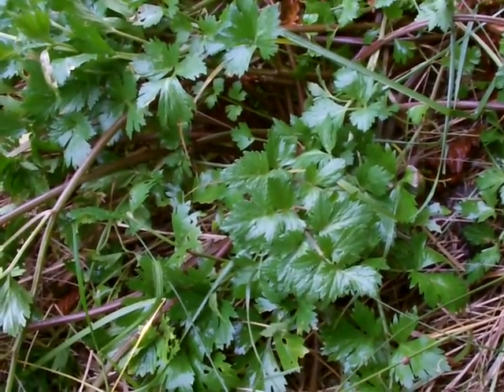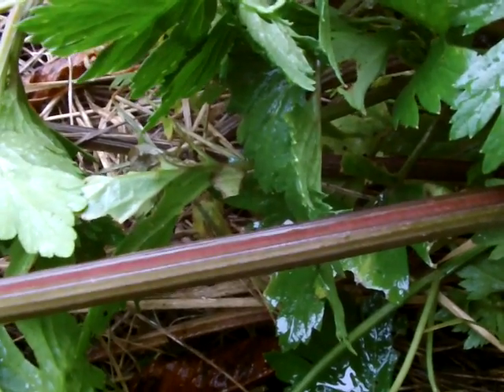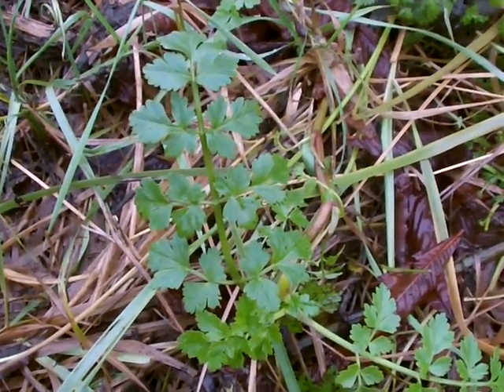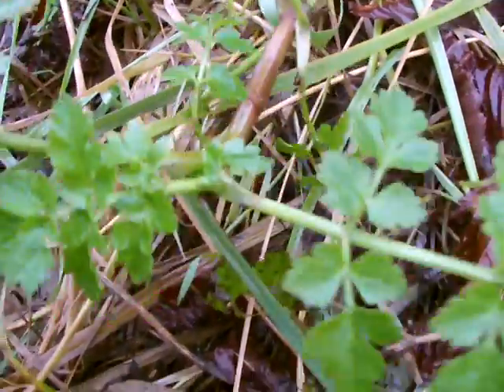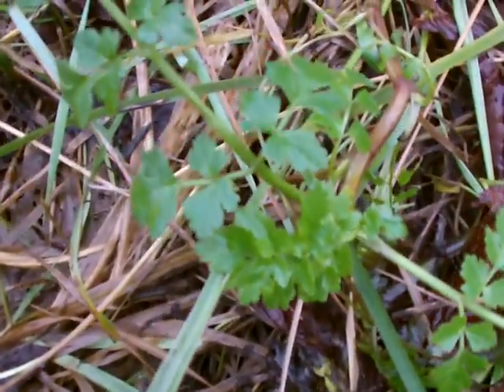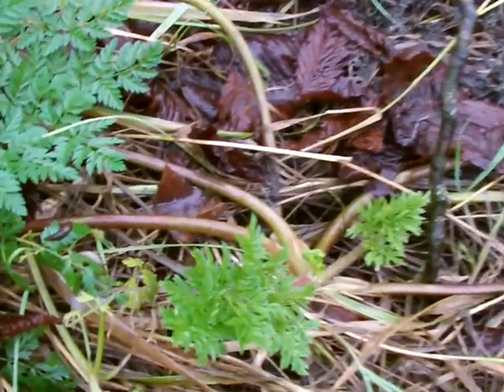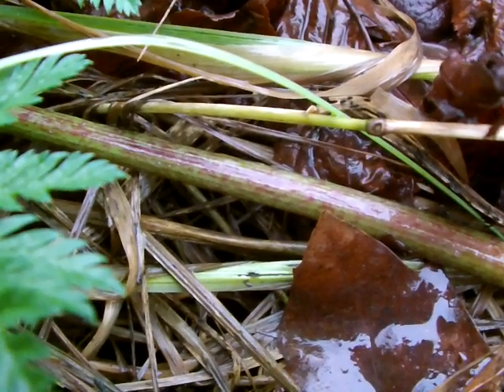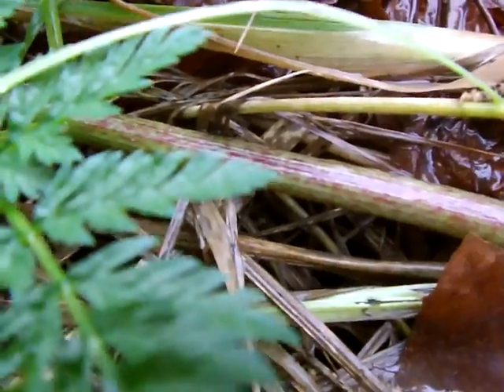Wild plant food journey's # 18 look-a-like riverbank umbellifers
Christopher Hope BSc Med Hort brings you tales from the river bank near Bristol...here examining wild celery (Apium graveolens), the similar looking but deadly poisonous water hemlock dropwort (Oenanthe crocata), and our other killer carrot family member...poison hemlock (Conium maculatum).These plants must be known well to successfully forage for members of the carrot family. If in doubt leave em out!  BE CAREFUL! WHEN STARTING OUT FORAGING FOR UMBELLIFERS, STAY AWAY FROM THE WATER AND YOU WILL AT LEAST AVOID THE WATER DROPWORTS!